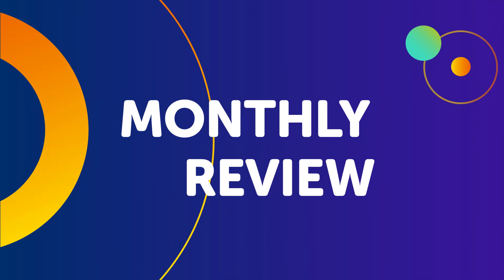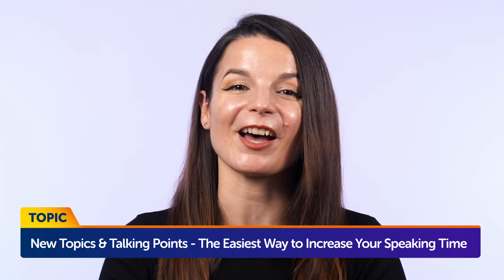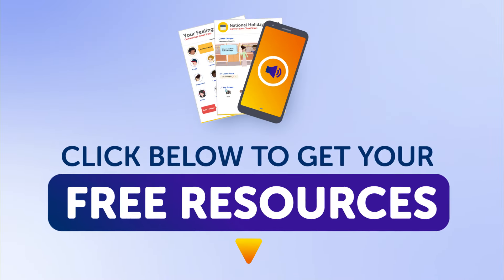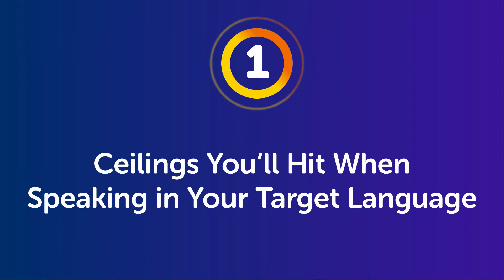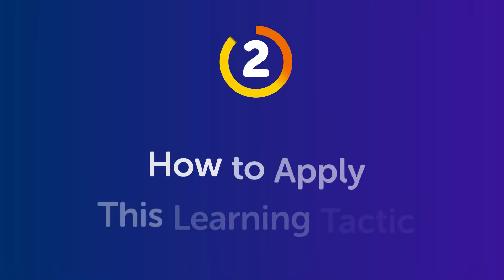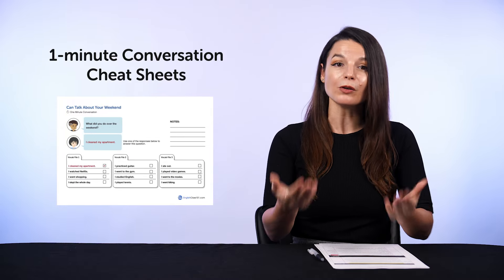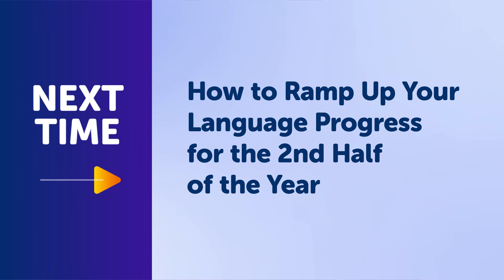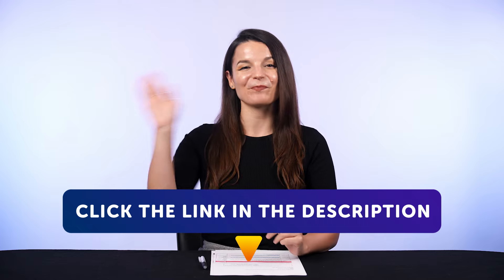How to Increase Your Speaking Time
← Here is your fast track to fluency, get you FREE gifts now.

This is your Persian Monthly Review, in this video you will learn the secret of successful language learning! Also you will discover what new features and updates have occured on our website and what are the resources you can get for free on PersianPod101.com this month!
Whether you are an absolute beginner or an advanced learner, this video is made for you as we give you the best learning tips and strategies. This is THE place to start if you want to start or improve your Persian learning strategy.